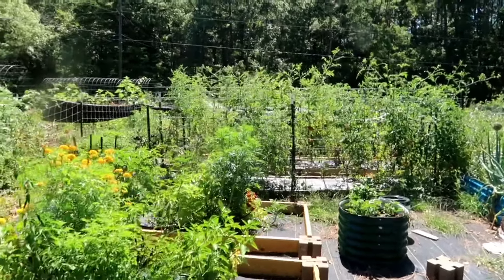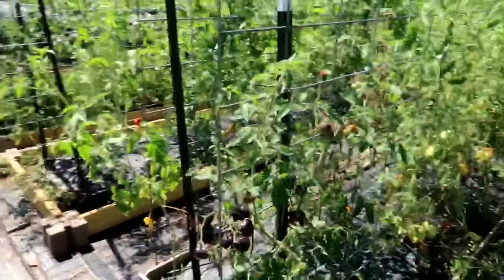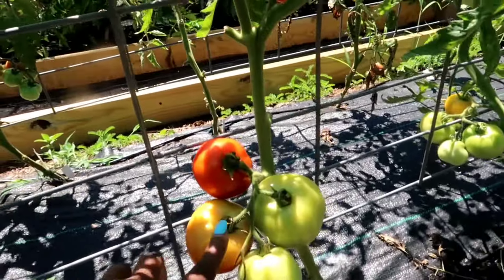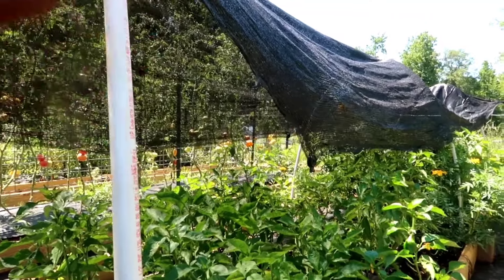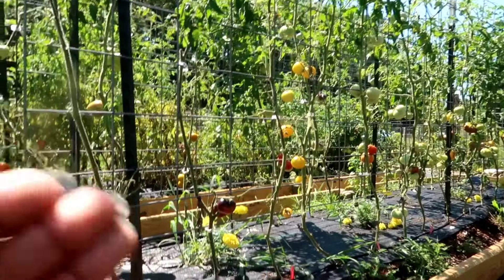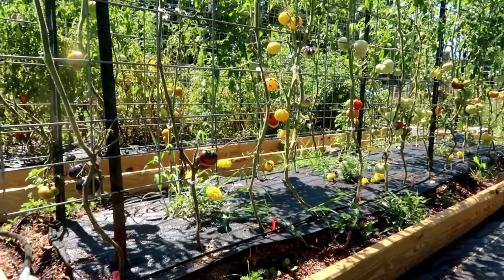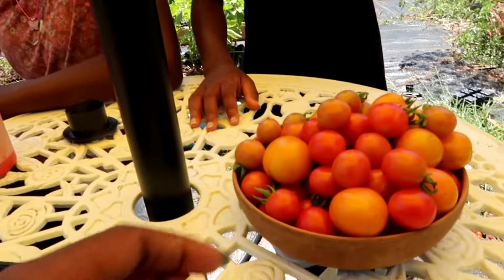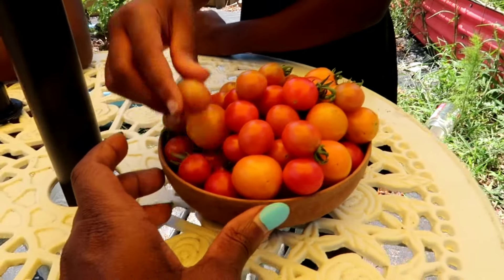Did I Just Kill All My Tomatoes By Pruning Too Much?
Did I Kill My Tomatoes? Let's talk about why I pruned heavy

Welcome, my name is Dom. My family and I live in Coastal SC zone 8b. We are on 2.6 acres. We have Goats, Chickens, Ducks, Rabbits, cats, dogs, and 2 pigs

Code: Family10

Seed Organizer

Amazon Wishlist